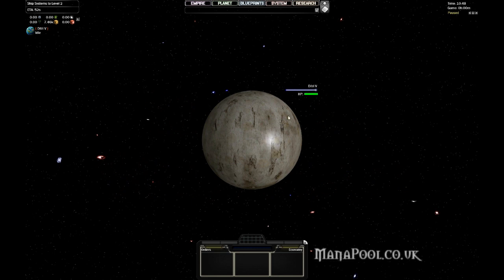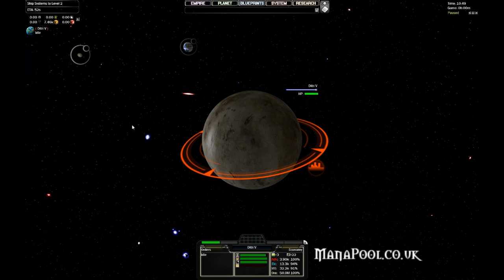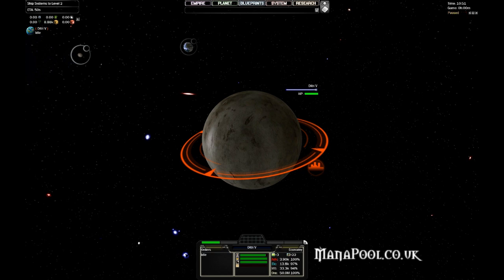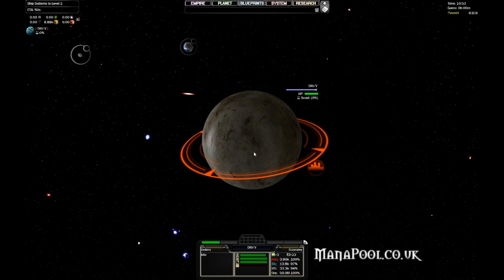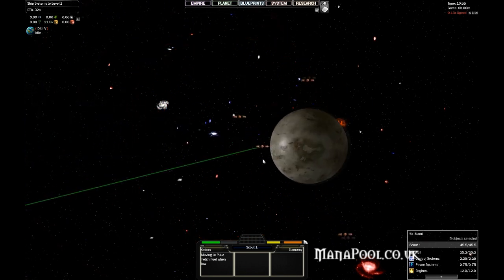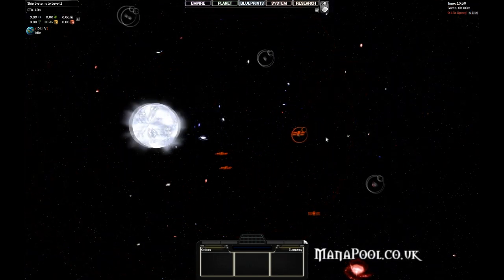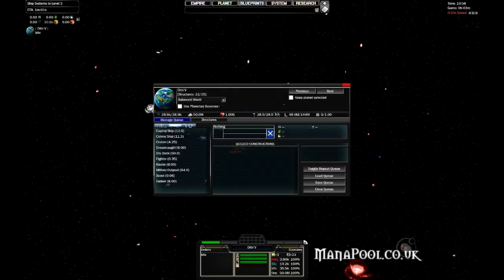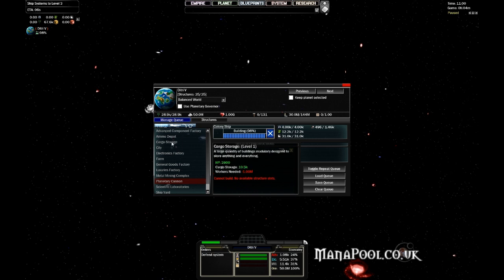Star Ruler Video Tutorial - Part 1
In this first part of the Star Ruler Video Tutorials, we'll be looking at the basic game mechanics. This includes: Camera Controls, Selecting Things, Basic UI Layout, Building Ships, Giving Orders, Scouting, Colonising Planets and Planet Management.